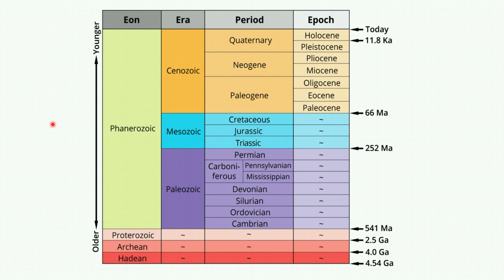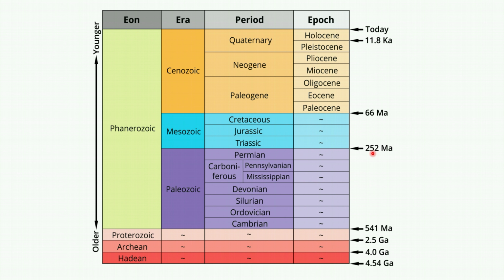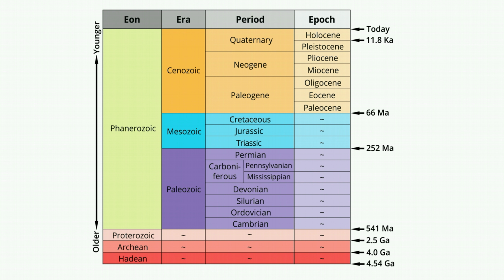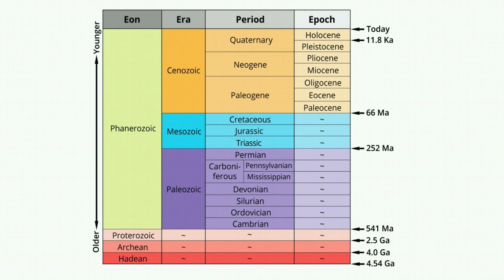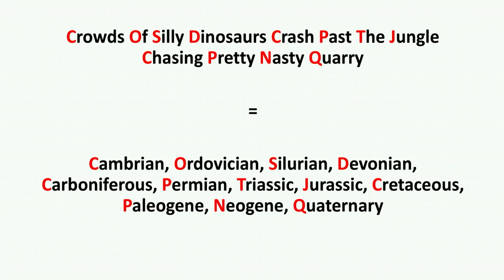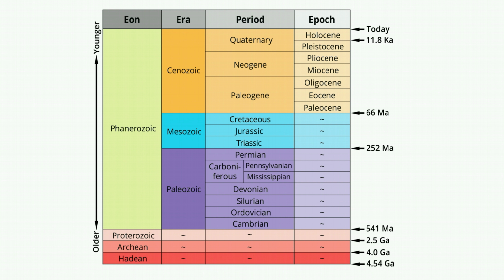The Geological Time Scale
This video takes a quick look at the geological time scale - it explains all of the subdivisions, why they're there, and the most important information to remember as a geologist.